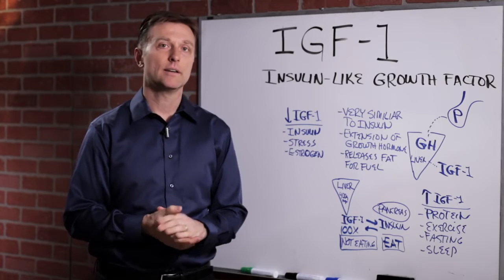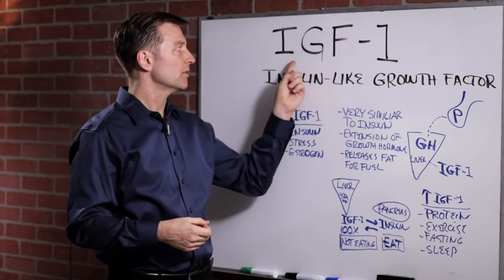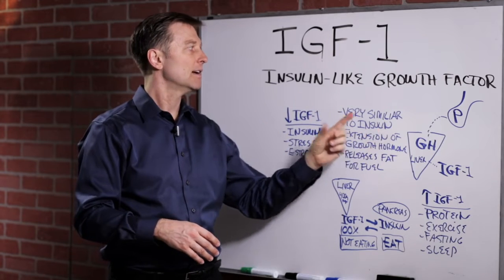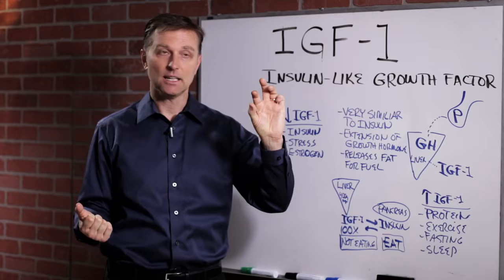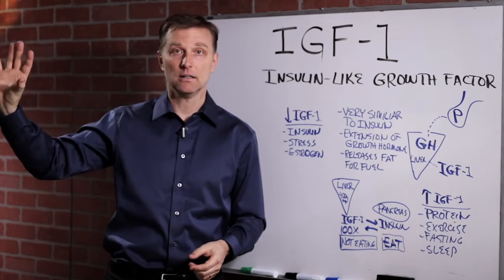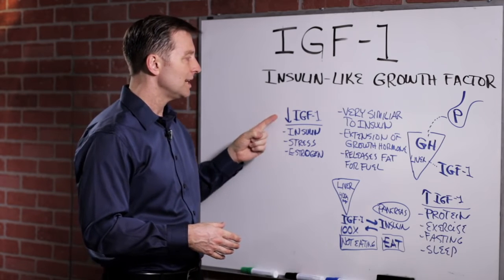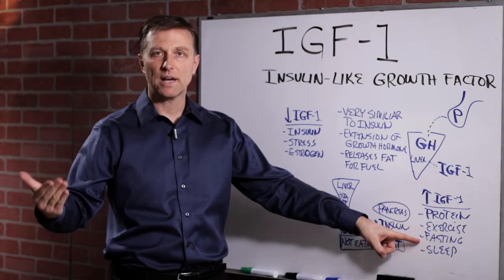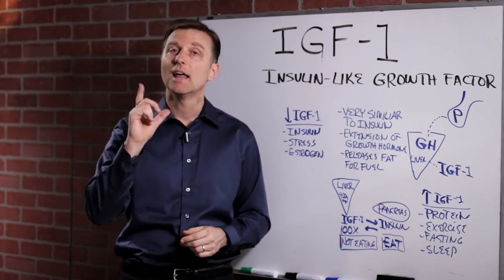Understanding IGF-1 (Insulin-Like Growth Factor) in Simple Terms – Dr. Berg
What is IGF-1, and why is it important for your body? Find out!

Take Dr. Berg's Advanced Evaluation Quiz:

Timestamps
0:00 Introduction: Understanding IGF-1 in simple terms
0:15 What is IGF-1?
0:48 IGF-1 chemistry
2:10 Causes of low IGF-1
2:46 IGF-1 key takeaways

In this video, we’re going to talk about IGF-1 (insulin-like growth factor) in simple terms.

Insulin-like growth factor 1 (IGF-1) is an extension of growth hormone. When the pituitary gland in the brain makes growth hormone, it’s sent to the liver, which then triggers the production of IGF-1.

Whatever growth hormone does, IGF-1 also does.

The chemistry of IGF-1 is similar to that of insulin. IGF-1 and insulin work together to determine what type of fuel your body will use.

When you eat (especially carb-rich foods), your body will use glucose (sugar) as fuel. When you aren’t eating, your body will use fat as fuel. IGF-1 works when you’re not eating, and insulin works when you are eating. IGF-1 is 100x more powerful than insulin.

The causes of low IGF-1 include:
• High insulin
• Chronic stress
• High estrogen

IGF-1 is triggered by:
• Moderate protein (3-6 oz)
• Exercise
• Fasting
• High-quality sleep

I hope this helped explain the basics of IGF-1 in simple terms.